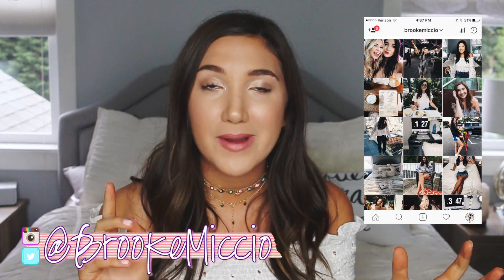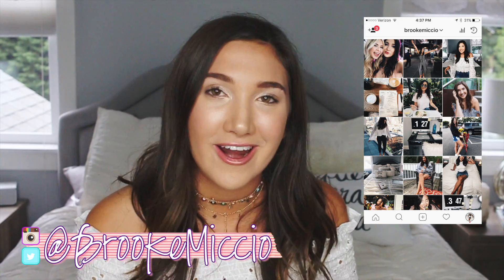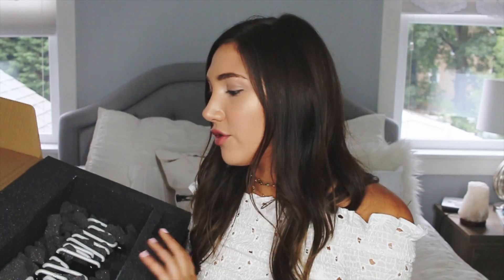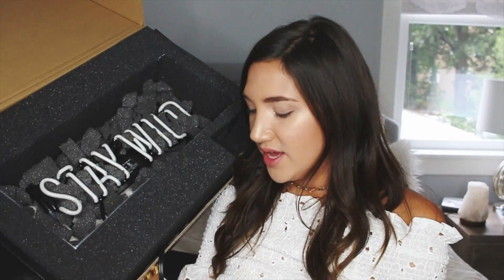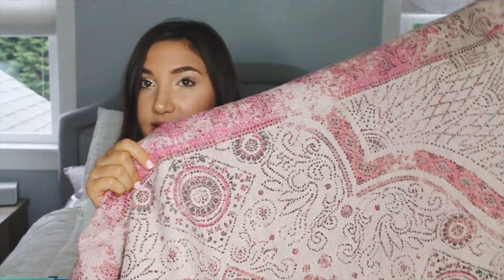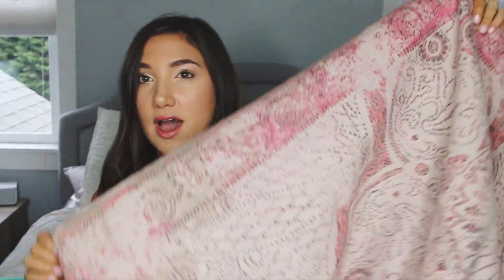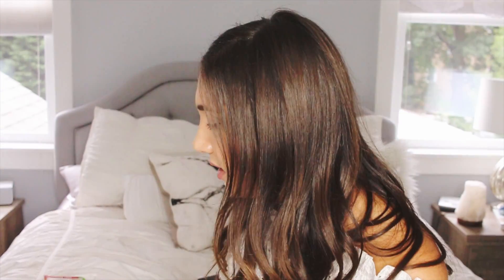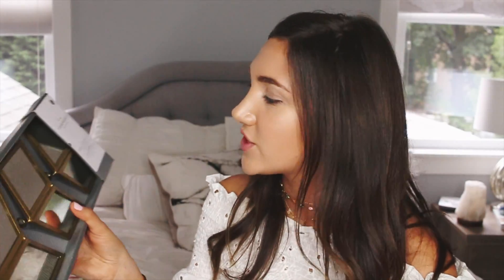COLLEGE HAUL 2017: school supplies + apartment haul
Hi guys! Today I'm bringing you my college haul for 2017. This is going to be a haul including school supplies and things for my apartment! I'm starting to get really excited to go back to college in just a few weeks so I wanted to show you guys some of the things I've been picking up. I don't really go crazy on buying school supplies anymore because I just buy things as I need it but here are some of the school supply products that I bought for 2017 and beyond! Also, I picked up a bunch of really cool apartment stuff from target and urban outfitters that I think you guys are really going to like!!! I hope you guys enjoy this video and if you do be sure to give it a thumbs up to let me know and I'll talk to guys all my in my next college video!

whiskey words and a shovel vol 2
erin condren pencils
erin condren life planner

lets chat!

WHAT I CREATE MY VIDEOS WITH //
Canon 70D
Sigma 30MM Lens
Canon G7x (Vlogs)
iMac Computer (Editing)
Final Cut Pro X + Pixel Film Studio + Gabrielle Marie Overlays

FREE UBER RIDE: kl0zq
FREE POSTMATES DELIVERY:  utthr

DAY DESIGNER PLANNER (My Agenda!!  SO Obsessed with it!)

Hi I'm Brooke, a 20 year old lifestyle and college vlogger from NY.  I'm currently a college student at UGA studying business!  I make a ton of videos involving fashion lookbooks, get ready with me, vlogs, advice, and much much more. Make sure you subscribe so you don't miss out on any videos and also follow me on my social media such as Twitter, Snapchat, and Instagram to stay even more connected with me! See you in my next video!